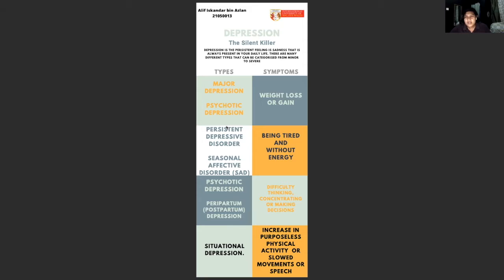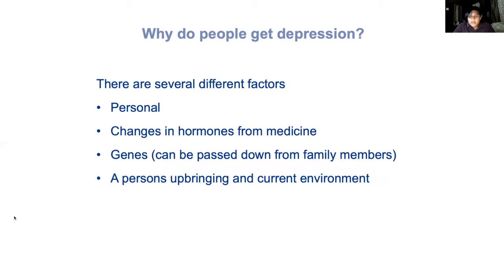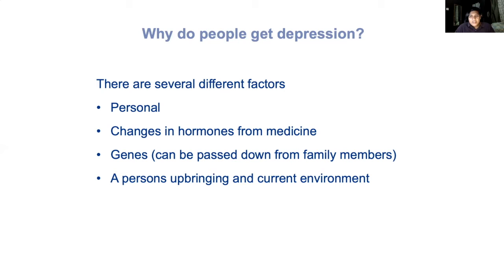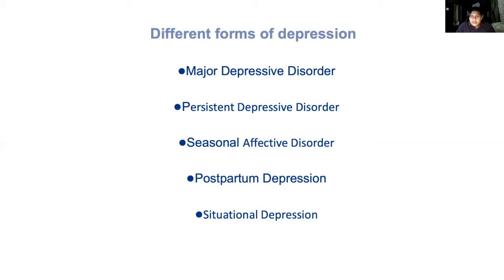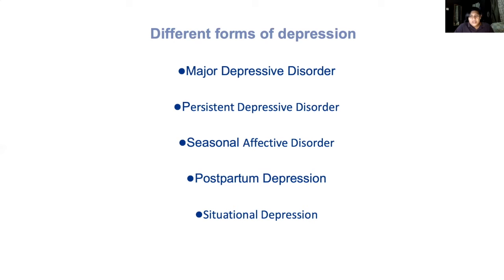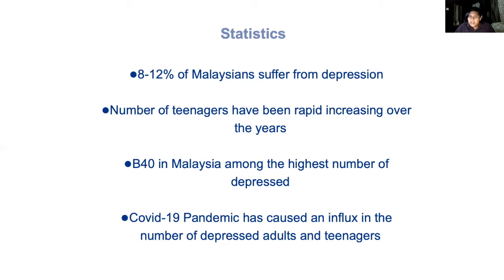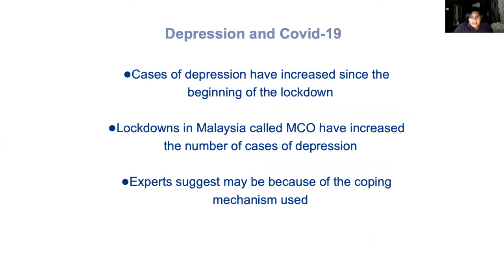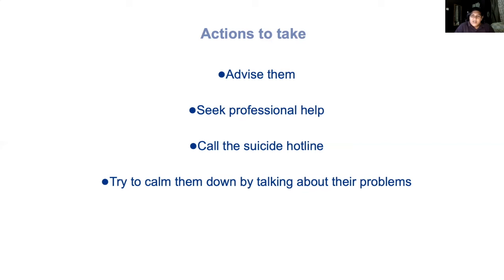Depression - FSS013 Introduction to Psychology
FSS013 Introduction to Psychology
Semester May 2021